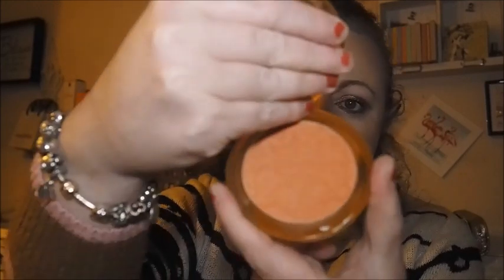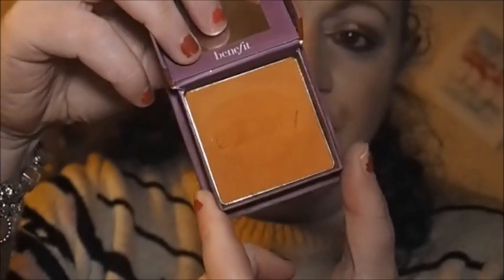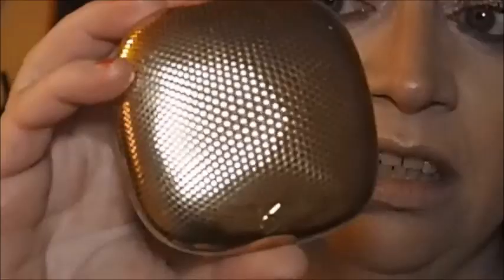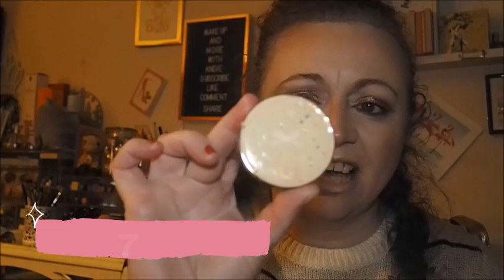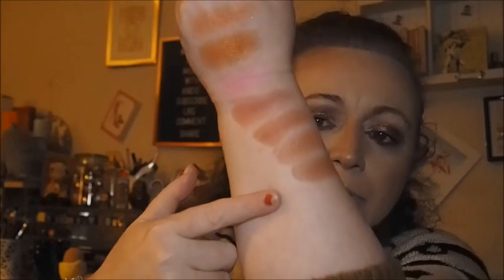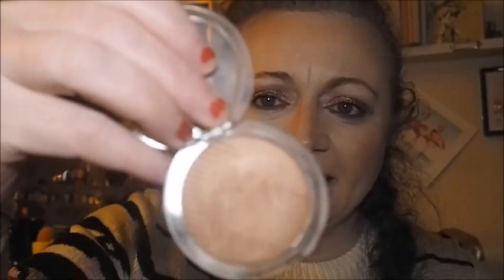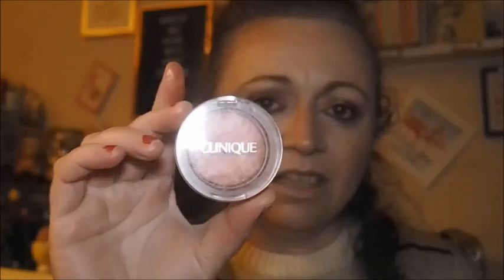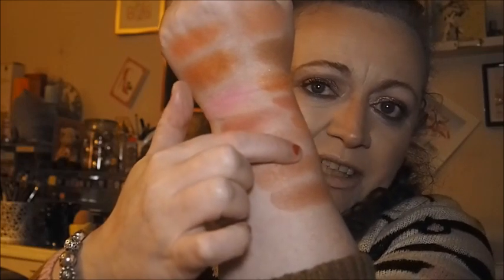Uncovering the Best Blushers of 2022: The ULTIMATE Ranking!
In this video, I'm ranking my favourite blushers of 2022. From natural to dramatic, these all-in-one blushes will have you looking stunning all year long

0:00 - Intro
0:17 - Uncovering the Best Blushers Of 2022 : The ULTIMATE Ranking!
0:21 - Honourable Mentions
2:04 - Let’s Do Some Swatches
4:14 - Let’s Begin The Ranking☺️
4:42 - 10th Place
5:55 -  9th Place
6:50 -  8th Place
8:00 -  7th Place
8:50 -   6th Place
9:47 -   Top 5
9:50 -   5th Place
10:48 -  4th Place
12:09 -  3rd Place
13:32 -   2nd Place
 14:18 -   1st Place
15:30 - What’s Your Favourite Blush Of 2022
16:13 -  Outro